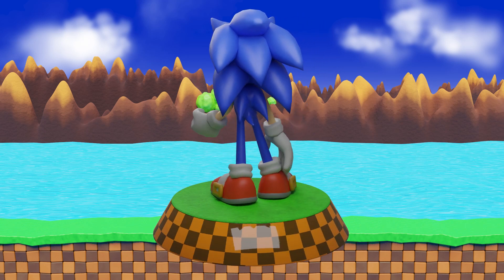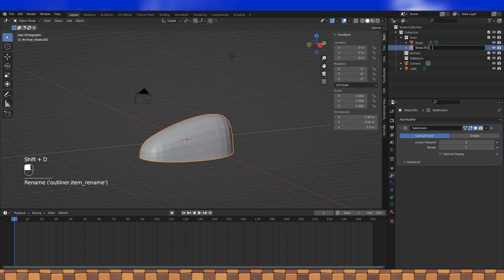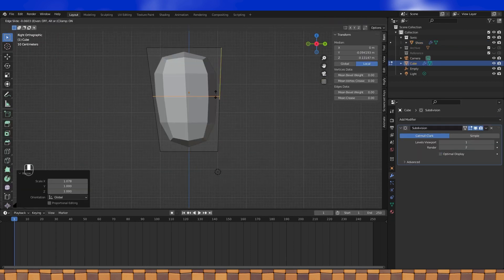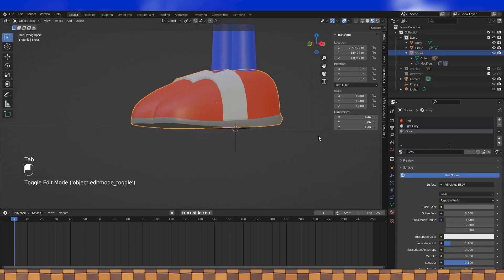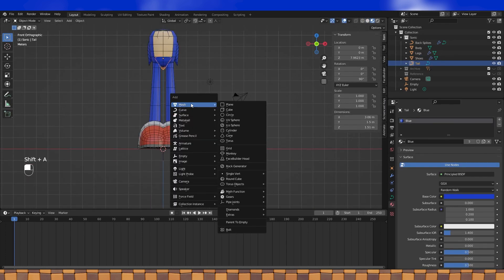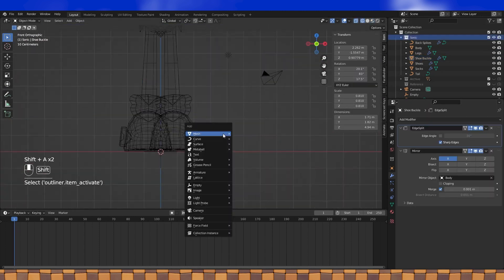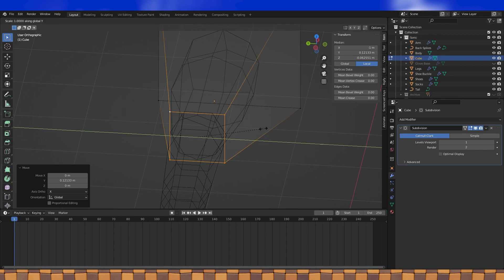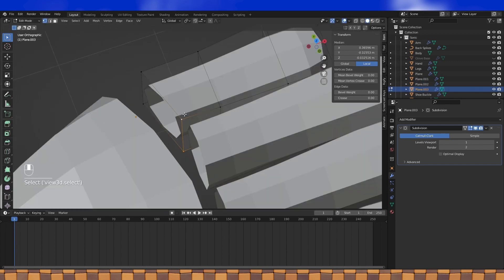Sonic the Hedgehog 3D Model [Blender Modelling Time lapse]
One of the most requested characters on our channel, It's Sonic the Hedgehog! I tried to keep sonic fairly low poly, the finished model is about 5500 tris. He was fun to model, and surprisingly straight forward, definitely a good model to start with if you're a beginner. The tutorials are soon to follow!